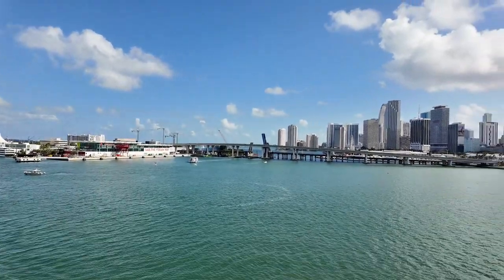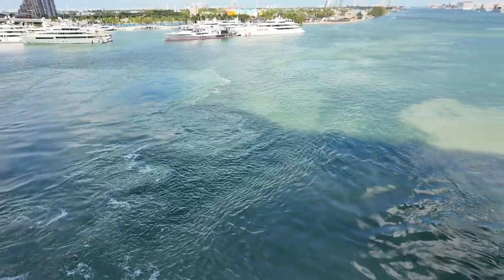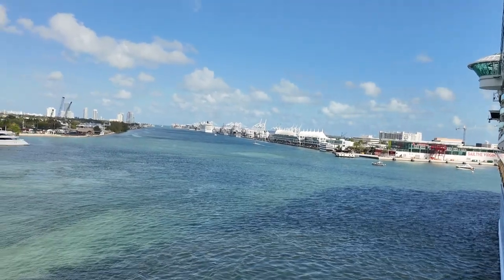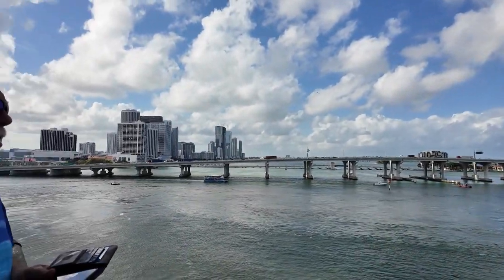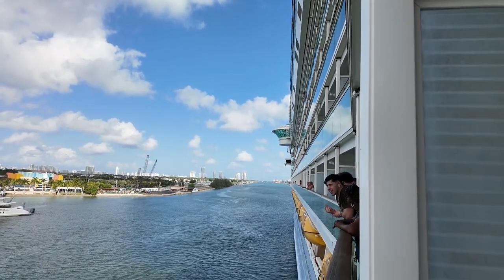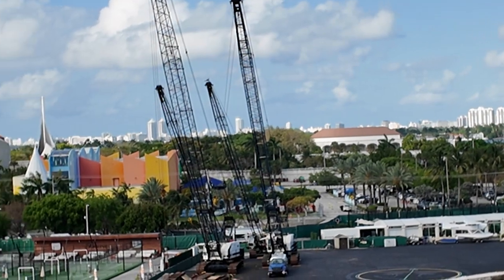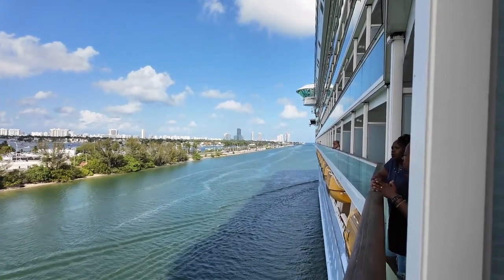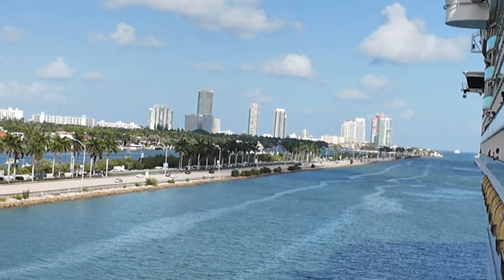Freedom of the Seas Cruise Ship Turning Around to Leave the Port of Miami!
We are on our balcony capturing the moments this beautiful ship turns around in order to leave the Miami Port. The scenery is beautiful while maneuvering the waters!

Keep smiling, keep laughing & STAY HAPPY!